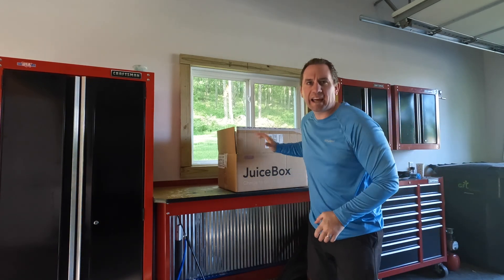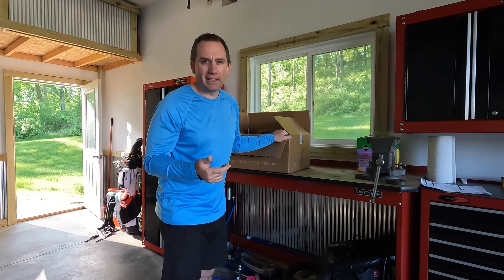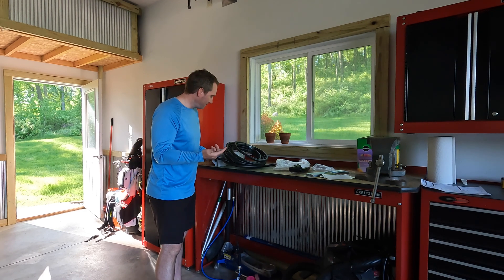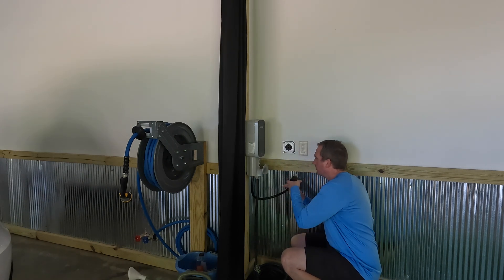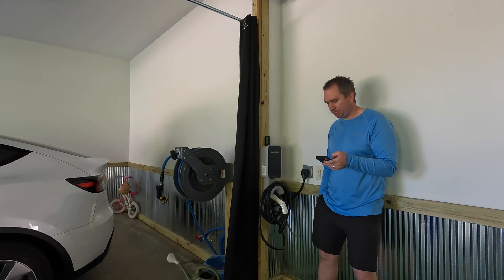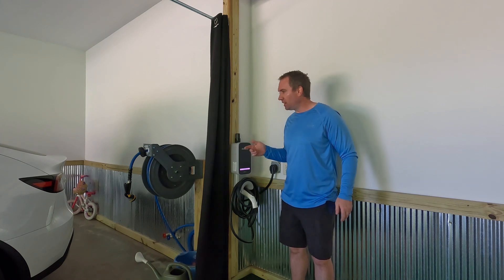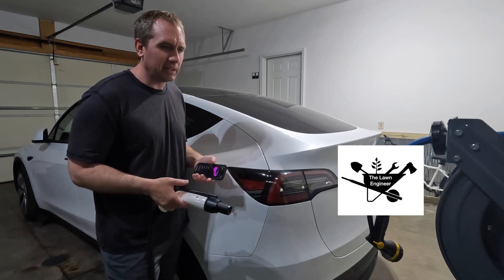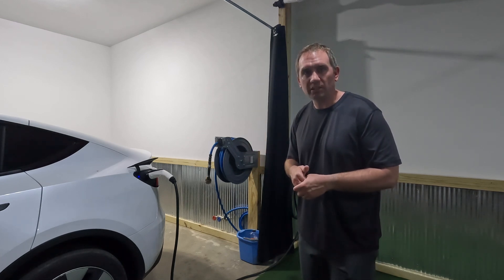Off-Peak EV Charging - JuiceBox Install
I install a JuiceBox 40 by Enel X.  This EV charger is supported by my local utility to get off-peak electrical rate to charge my Tesla Model Y.